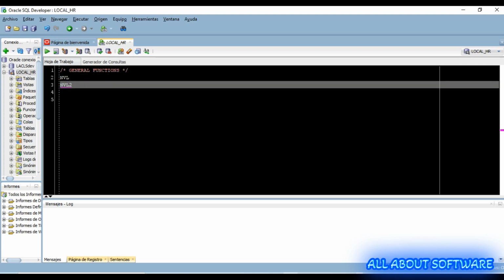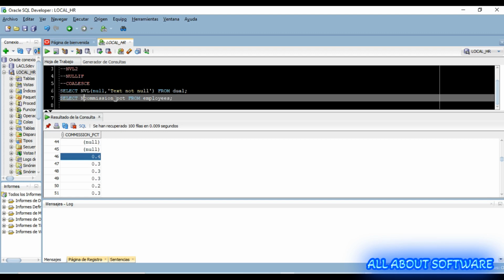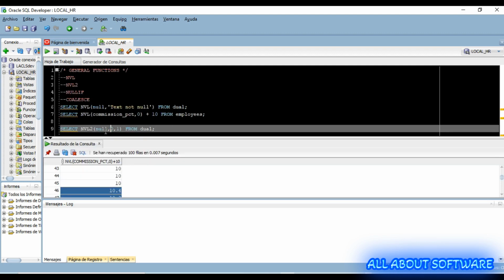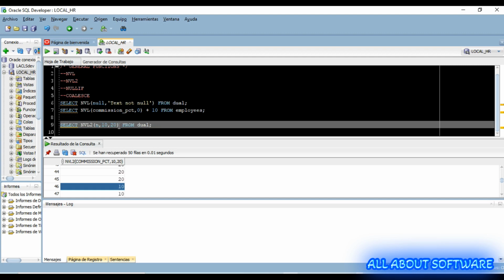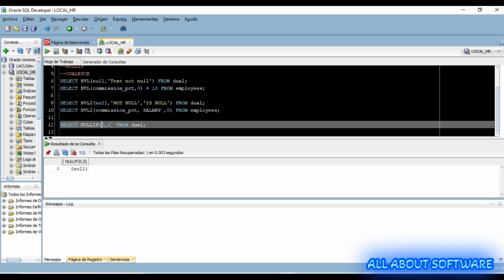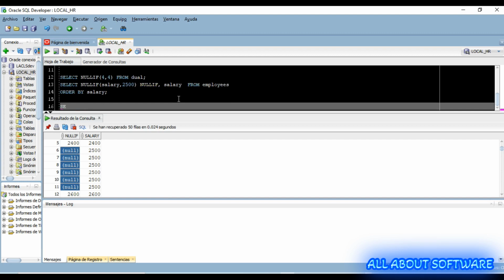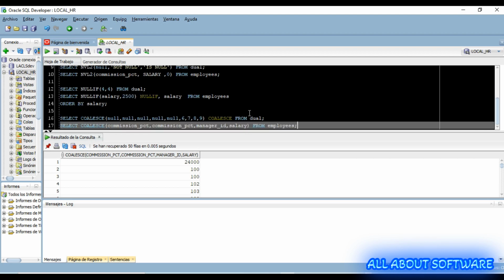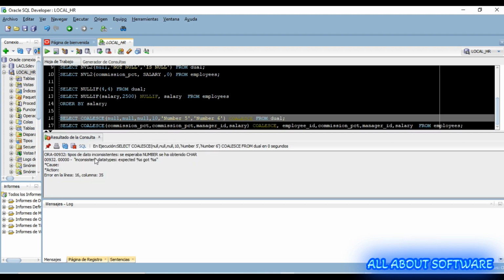SQL General Functions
ORACLE SQL GENERAL FUNCTIONS